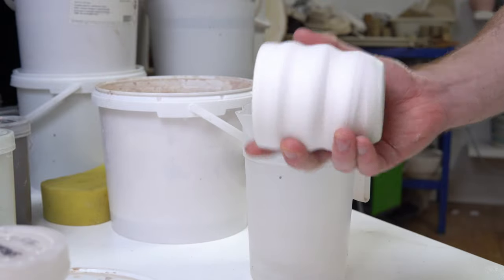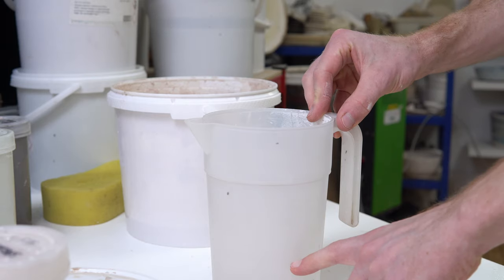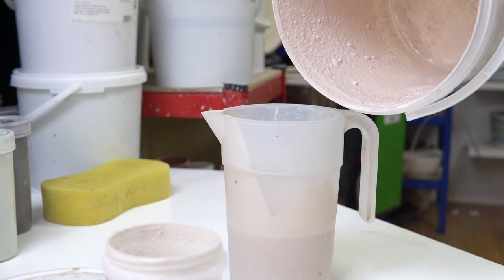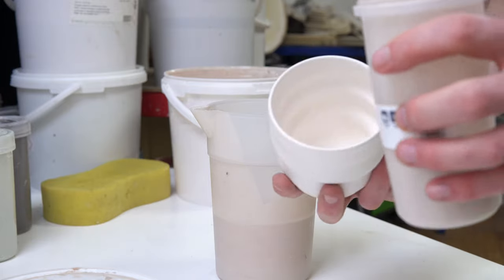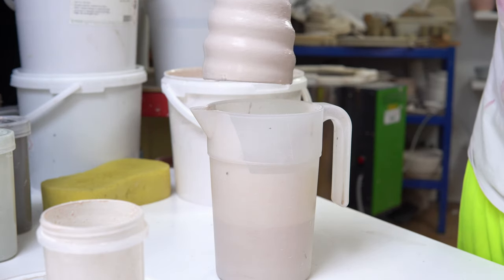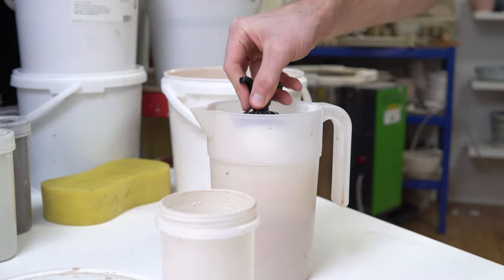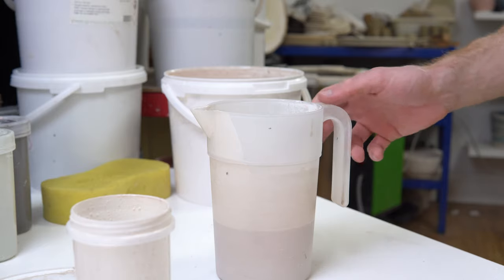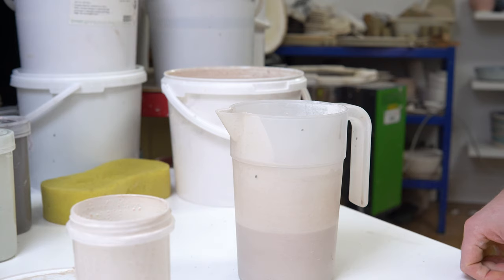Glazing Tip - Using up the last of a glaze mix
Using the car dent puller and a container just a little wider than the piece, you can dip with very little glaze. It's a great way to finish off a batch of glaze.

Link to the dent puller and the video demonstration can be found